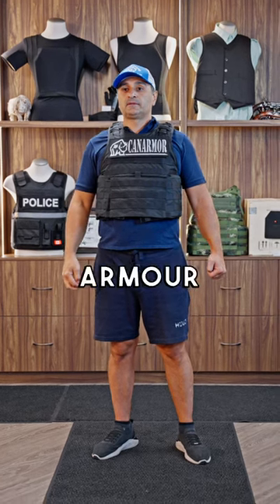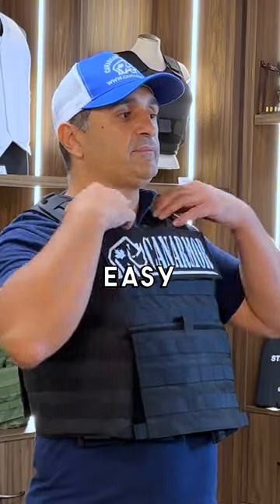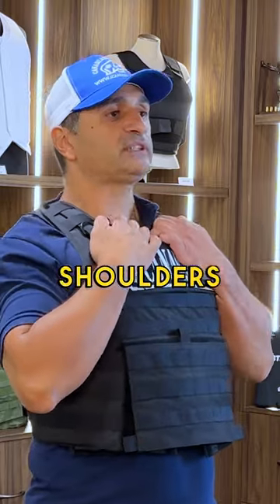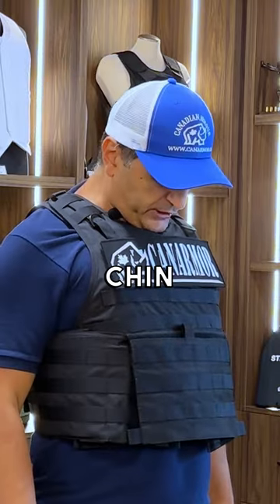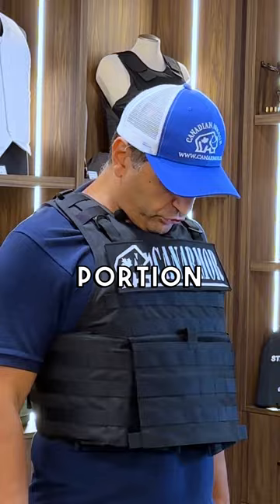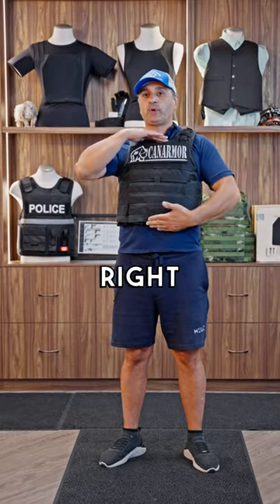Body Armor: Uncomfortable or Unbeatable? Unlock the Secret Hacks!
Discover the ultimate guide to wearing body armor comfortably and safely with Canarmor. In this YouTube Short, we reveal the 'Chin Trick' and the 'Bellybutton Rule'—two game-changing hacks that will revolutionize how you wear your armor. Whether you're in law enforcement, security, or just want to stay safe, this video is a must-watch!

🔥 Why settle for discomfort when you can have both comfort and safety?
🔥 Perfect for everyday wear, driving, and high-action scenarios.
🔥 We've got your back—literally and figuratively!

🔗 For more safety tips and top-of-the-line body armor, visit [Your Website Link]